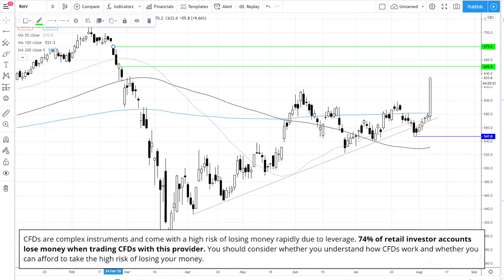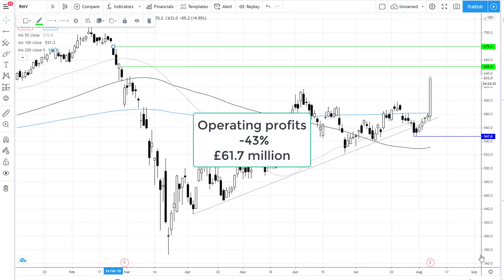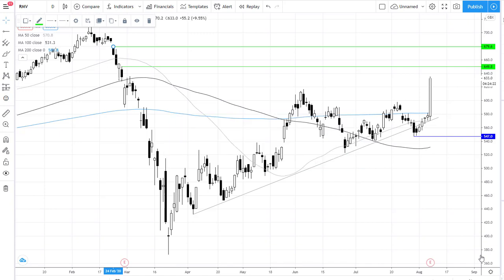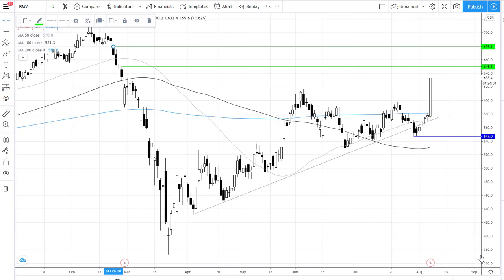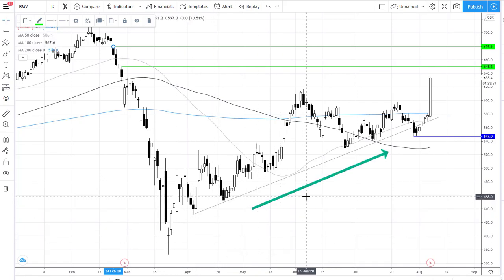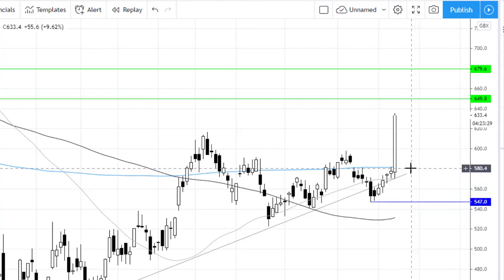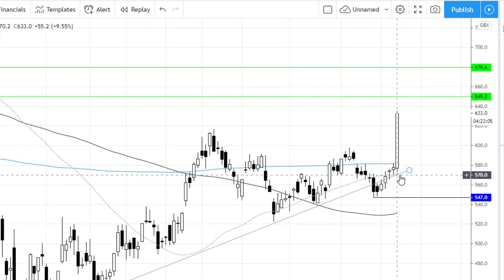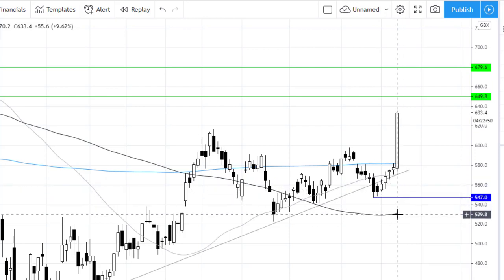Rightmove Soars 9% As Demand Picks Up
Join market analyst Fiona Cincotta as she looks at Rightmove H1 results and levels to watch.